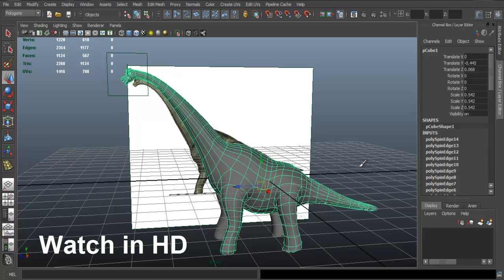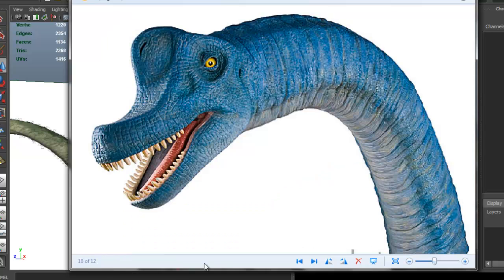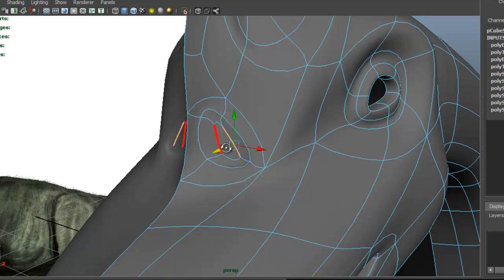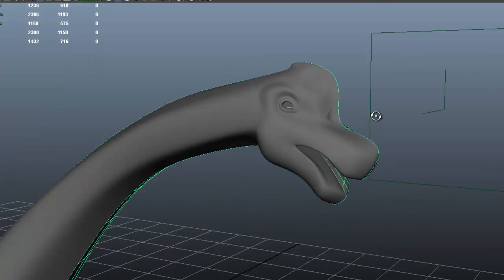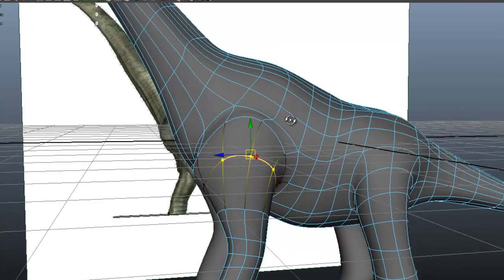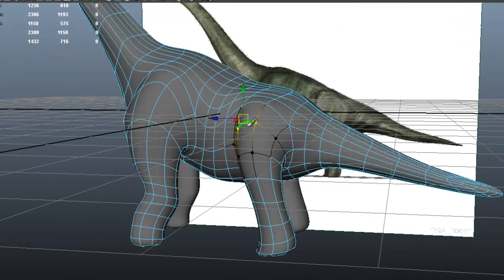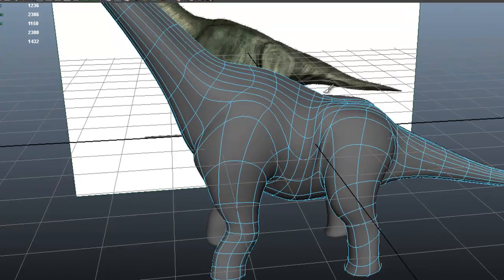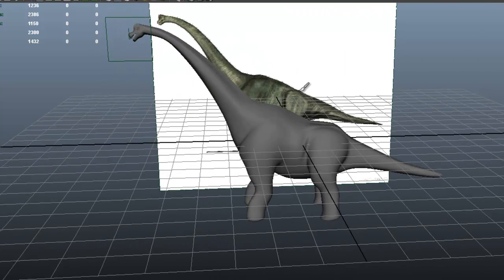Autodesk Maya 2013 Modeling Tutorial - Dinosaur (brachiosaurus) Modeling Part 6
Autodesk Maya 2013 Modeling Tutorial - Dinosaur (brachiosaurus) Modeling Part 6.  We continue the modeling process of the dinosaur. This video is for almost any level, including beginners, but knowledge of the maya interface will greatly help you in the process.